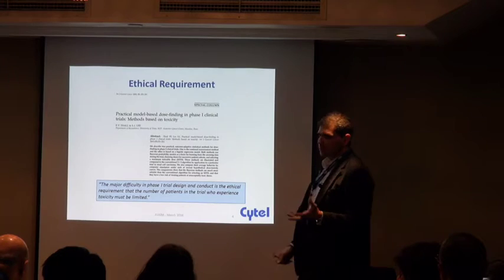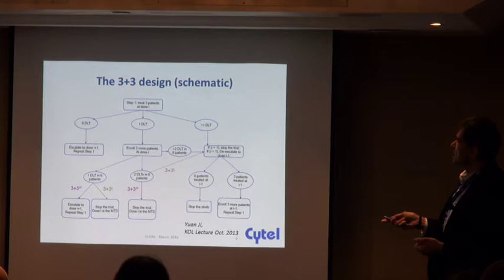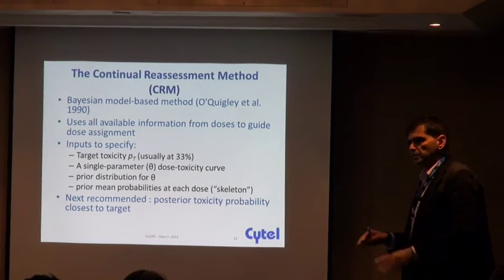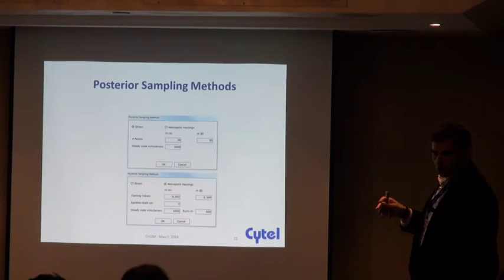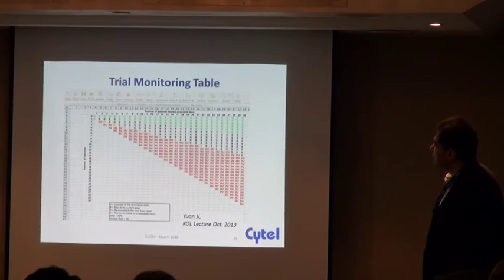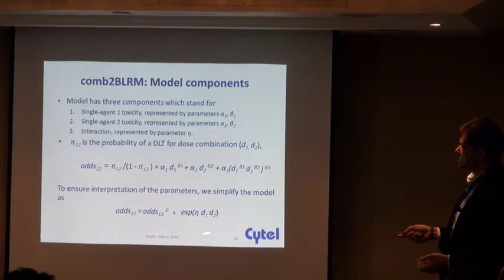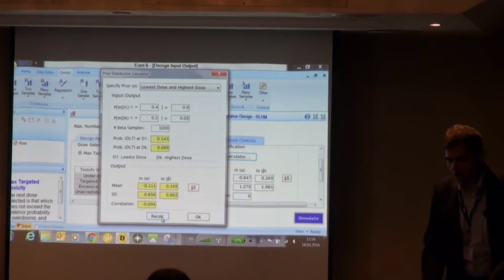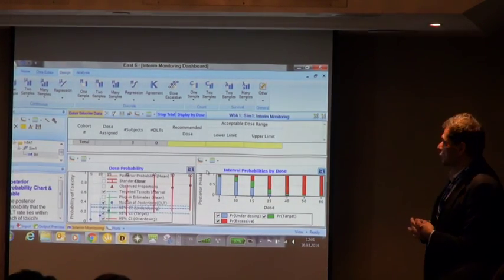Bayesian-Based Dose Escalation Clinical Trial Designs - Pantelis Vlachos, Cytel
East® User Group Meeting 2016 Featured Presentation
Cytel Senior Statistician, Pantelis Vlachos first examines challenges and considerations sponsors typically face in Phase 1 studies including accurately determining the Maximum Tolerated Dose (MTD). Starting at 26:00 he demonstrates how to design the optimal trial using the East ESCALATE software's Bayesian statistical methodologies.